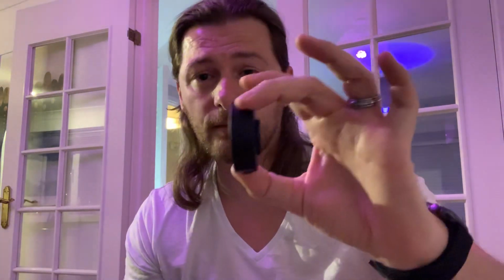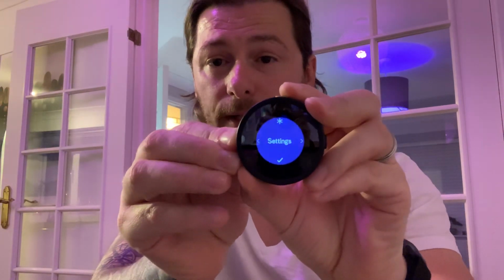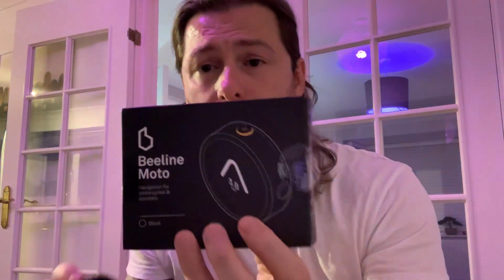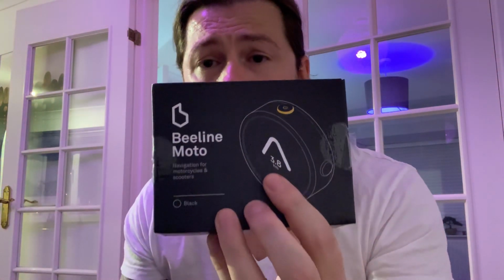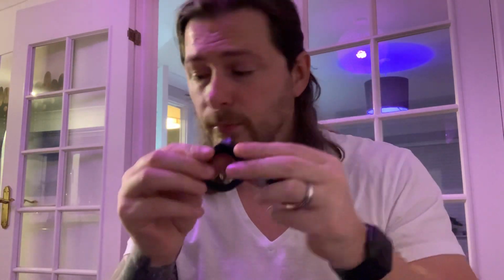Beeline Moto Sat Nav - User review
Here is my mini-review and hands on with the Beeline Moto. This is a sat nav for the motorcycle for £99. Simple, unobtrusive and very user friendly.